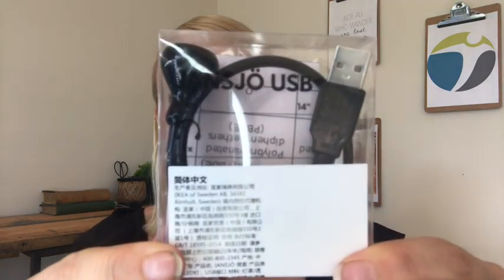A Handy USB Light For Online Consultations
I braved Ikea the other day and came across this nifty USB LED light. It's the perfect thing to plug into your laptop for an online consultation on the go. Check it out.